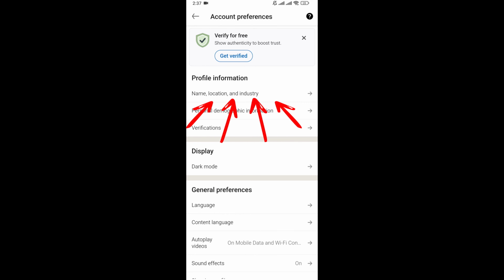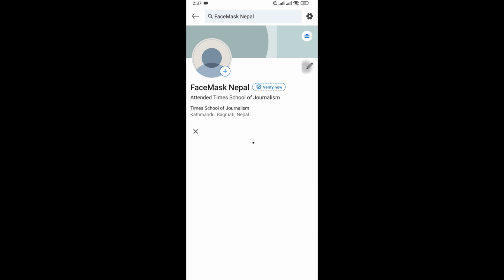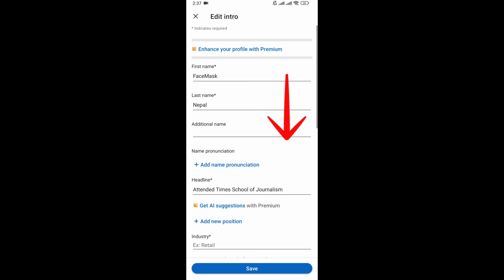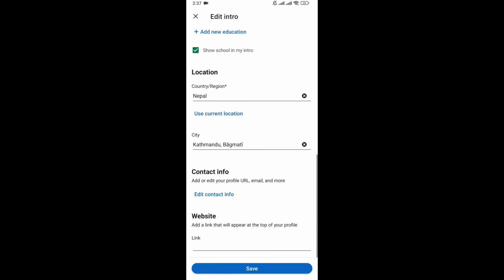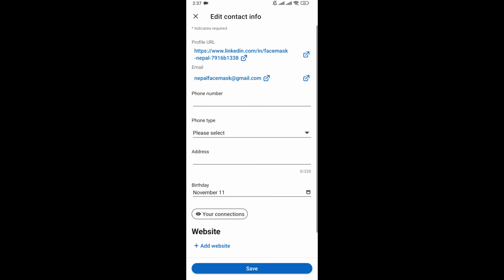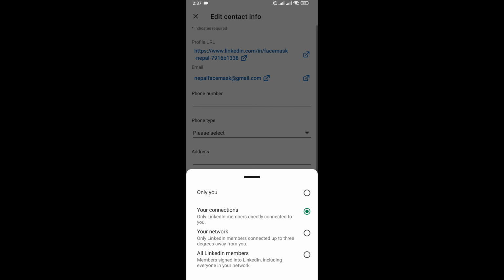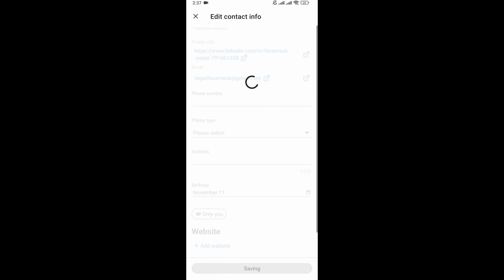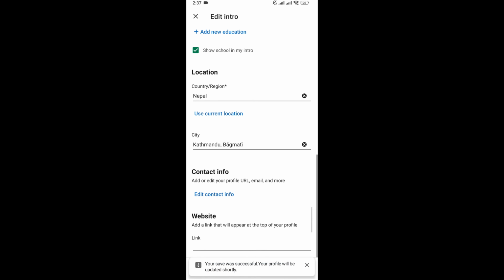How to Hide Birthday on LinkedIn 2024?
In this tutorial, we’ll walk you through how to hide your birthday date on LinkedIn to protect your privacy. Whether you're looking to limit who can see your birthday or keep it completely private, we’ve got you covered!